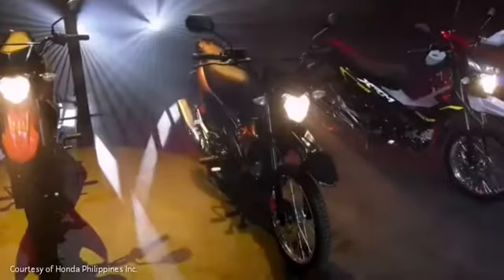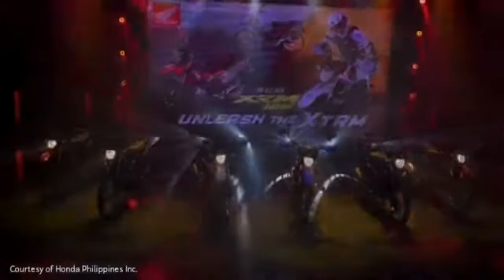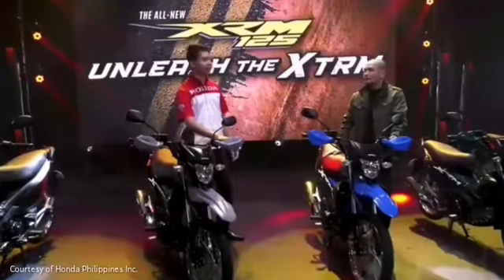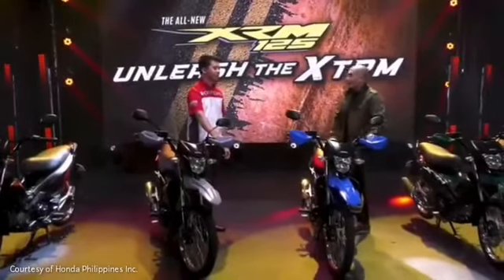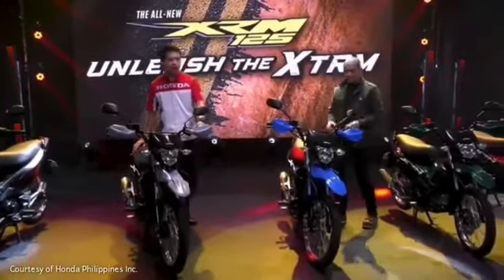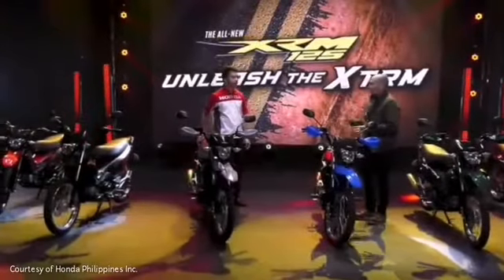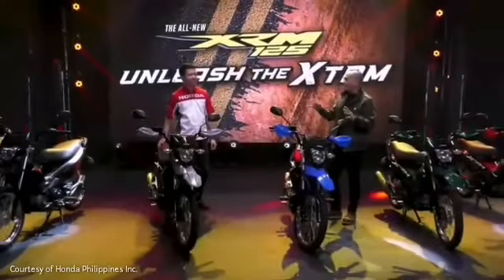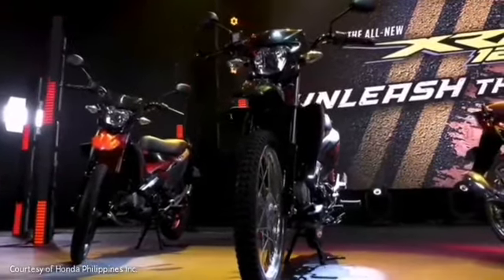the all new honda xrm125fi/unleash the XTRM